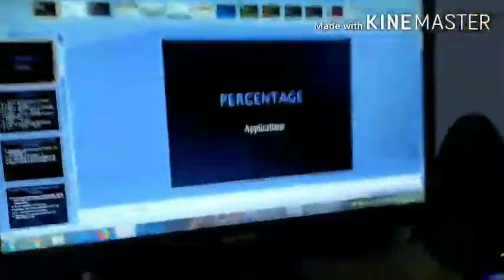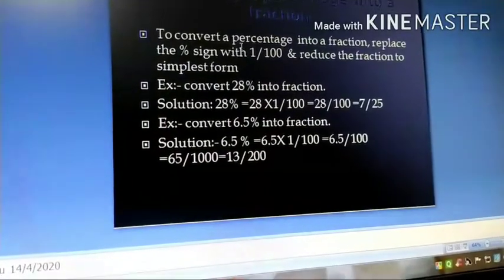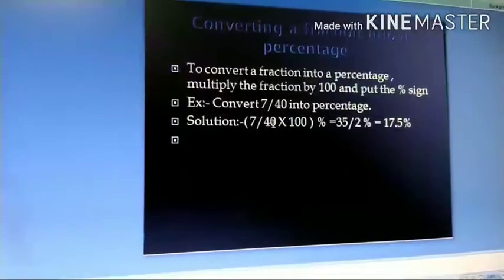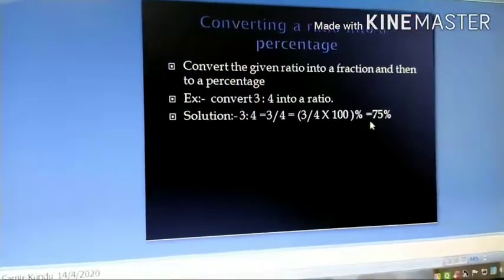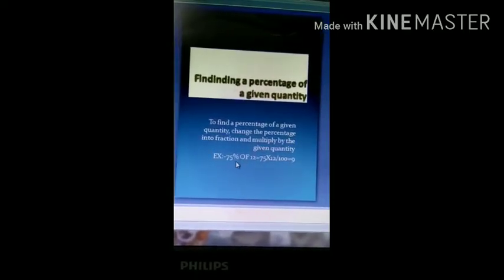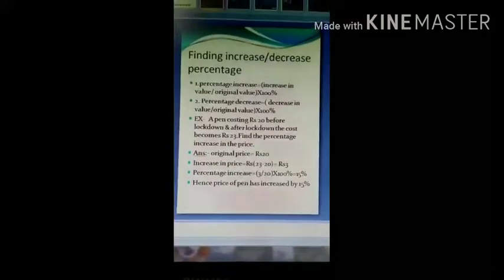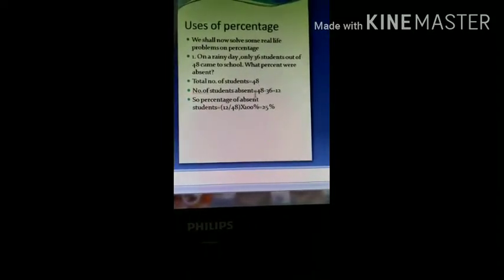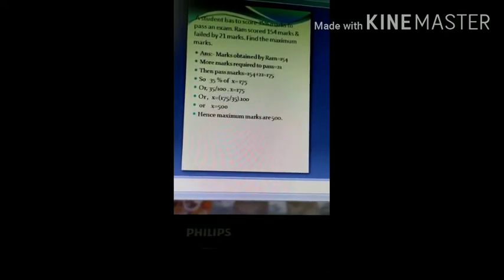Online class (VI)-3